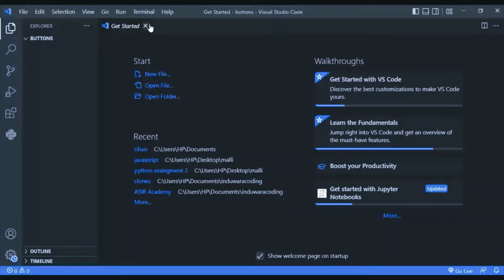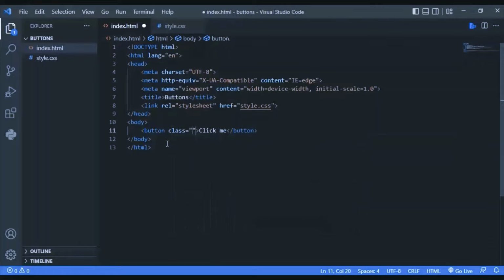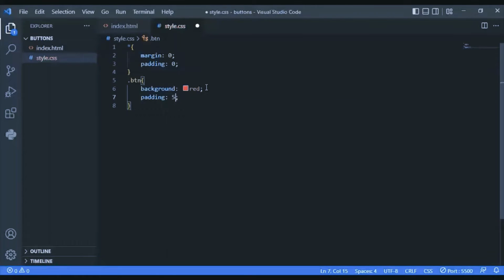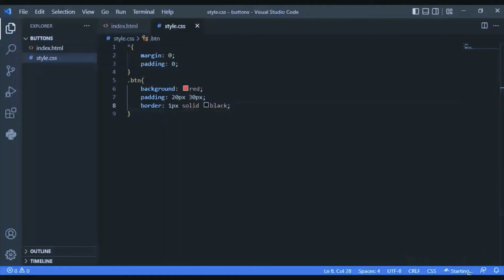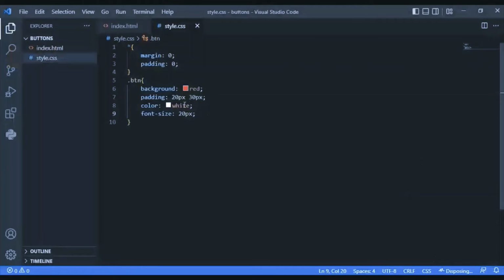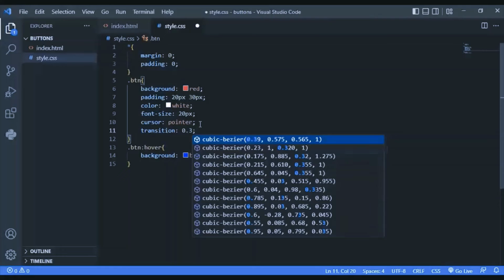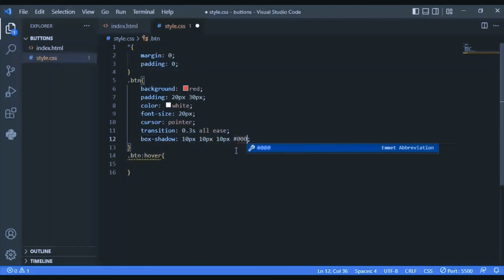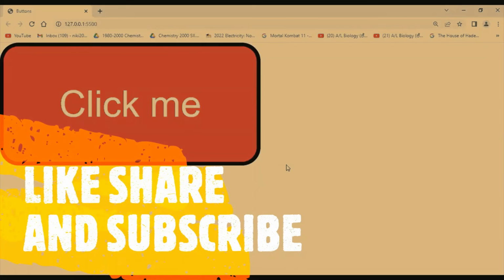Learn everything about button tag in just 10 minutes😎😎😎 | Pro_Tech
Hi guys welcome back with another video. In this video I'll teach you everything you need to know about buttons in just 10 minutes.

Web -
protechwebsite.netlify.app

✨✨✨Time stamps✨✨✨

0:00 - Intro
0:30 - Creating a button
1:38 - Styling it's background, size
4:49 - Borders
6:30 - text color, font-size and cursor
8:14 - hover effects
9:20 - box-shadows
11:45 - border radius
12:35 - outro